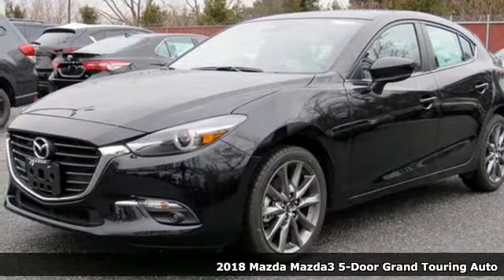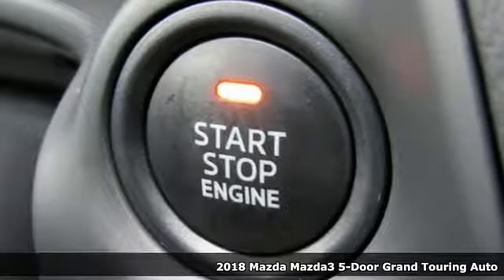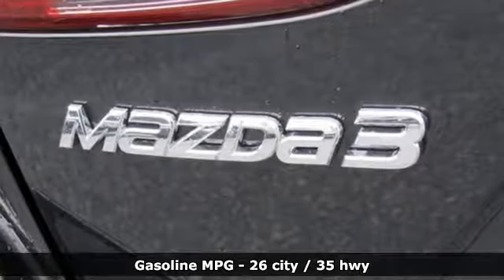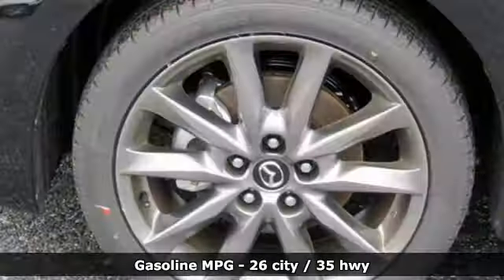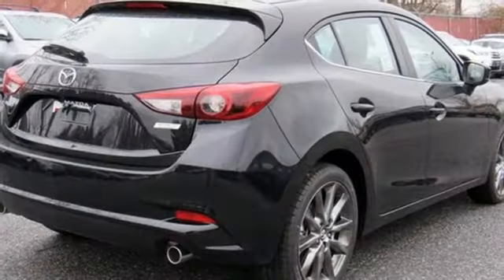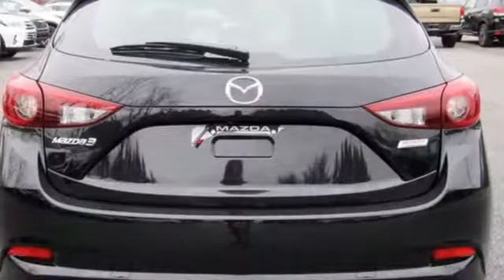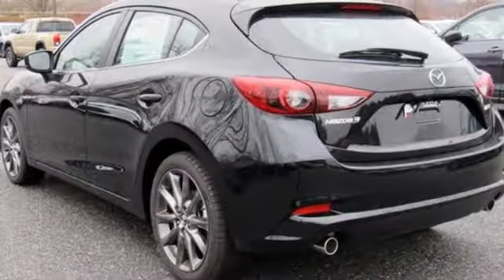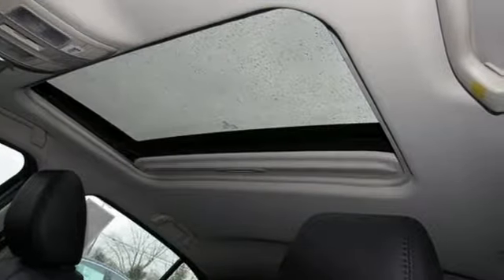New 2018 Mazda Mazda3 Baltimore, MD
Year: 2018
Make: Mazda
Model: Mazda3
Trim: Grand Touring
Engine: 2.5L 4-Cylinder
Transmission: Automatic
Color: Black
Interior: Black
Stock #: 5M868779
VIN: 3MZBN1M31JM268779

Address:
6616 Baltimore National Pike